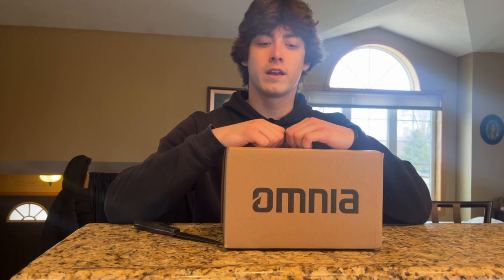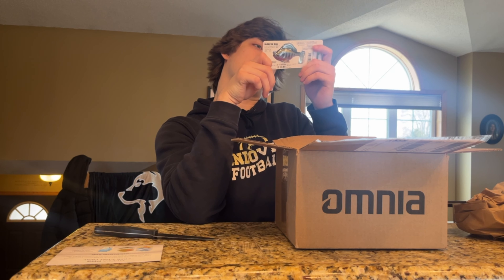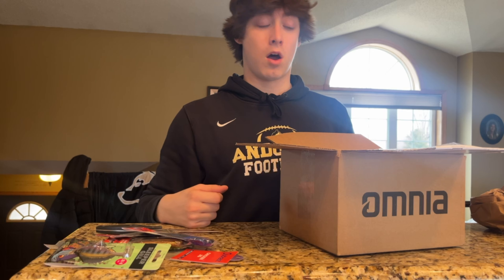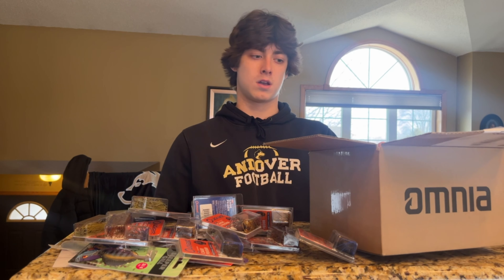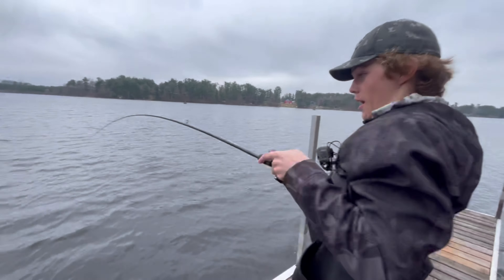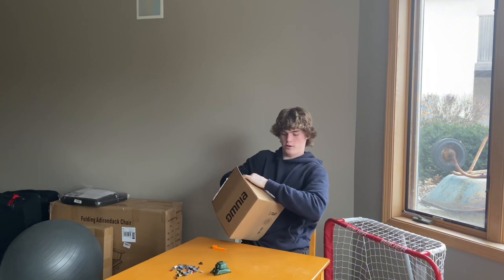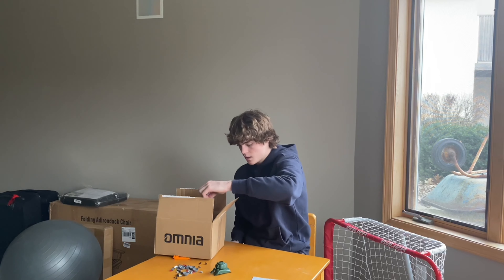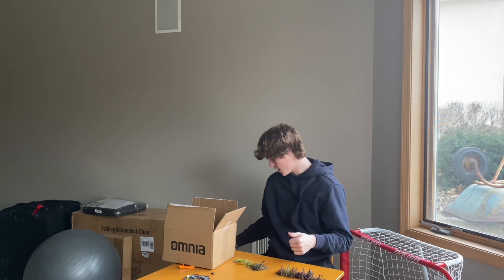Outkast Tackle Mega Unboxing!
In today’s episode Keaton and Macoy show there huge order from Omnia fishing! Enjoy!